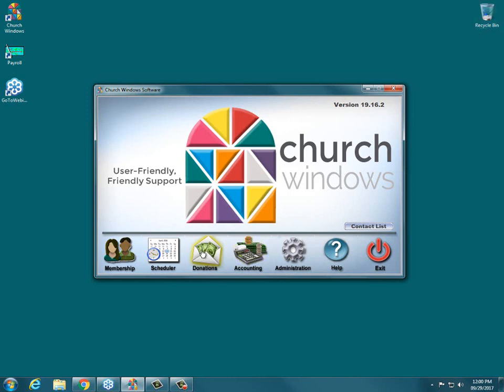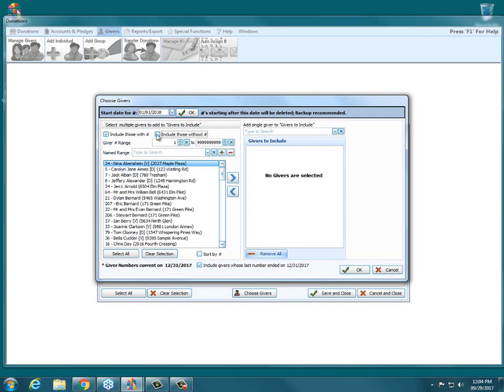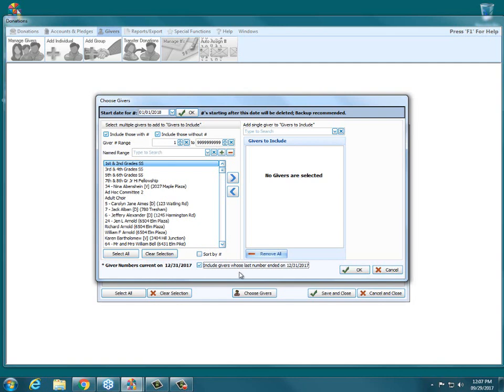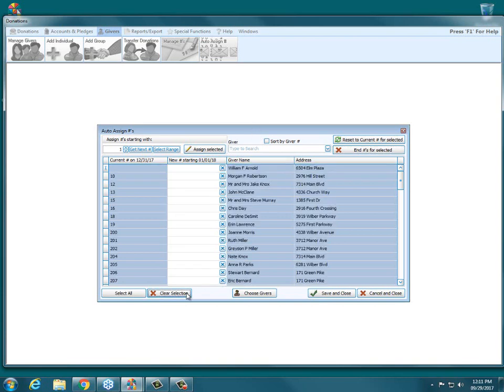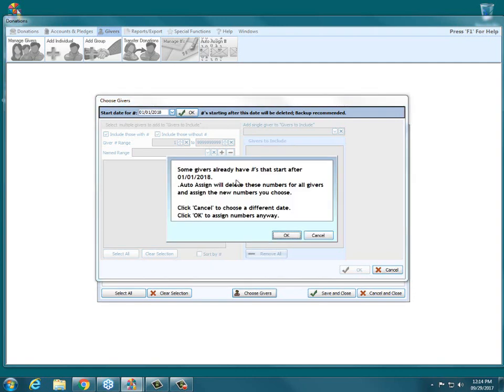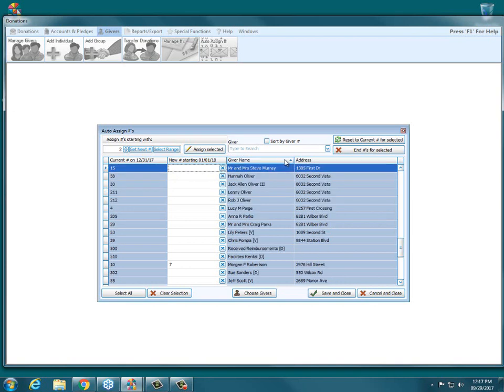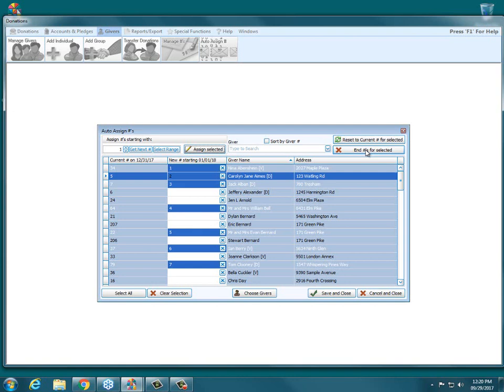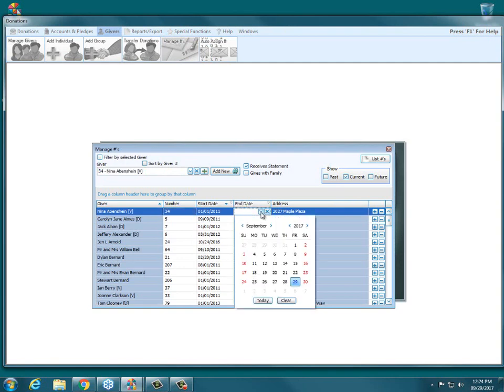Church Windows v19 - Donations: Auto assign giver numbers.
In this video, learn how to auto assign or end numbers for givers. From workbook D104, pgs 8 - 14. Presented 9/29/2017.